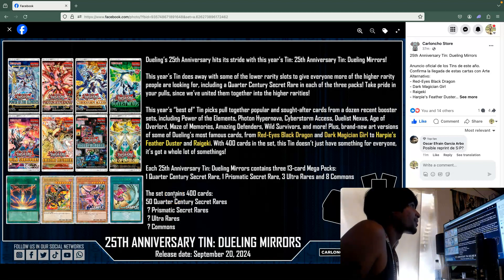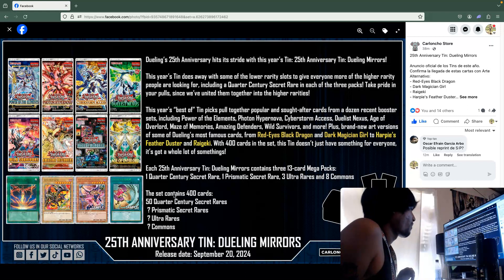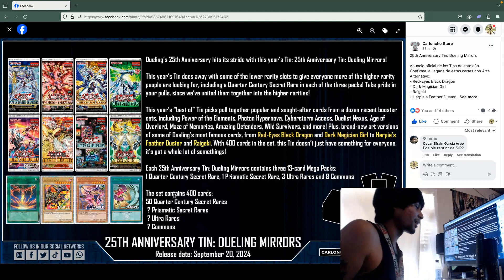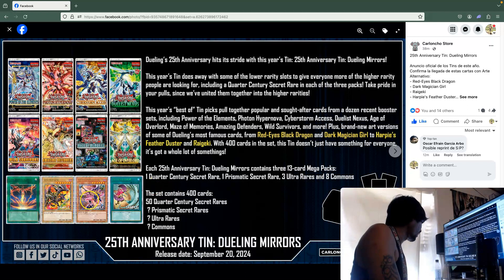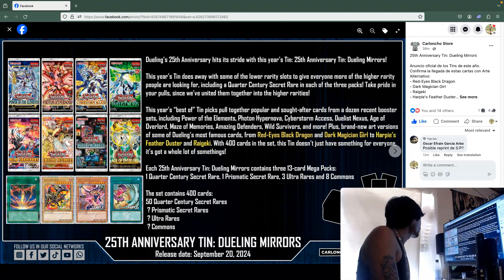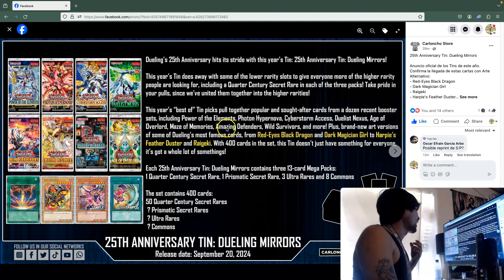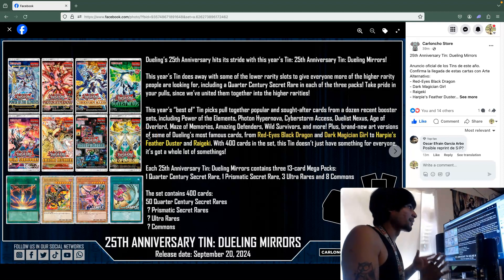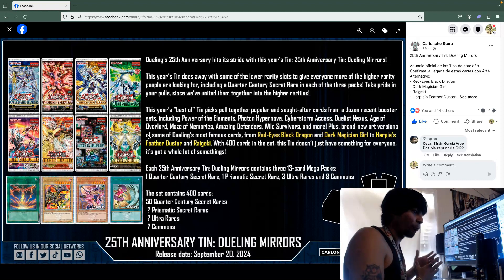New Yugioh Tins are Insane, Age Of Overlord Reprint coming? New Dark Magician Girl Art, Sell Now?!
Today we finally do a deep dive/ market analysis of rarity collection 2 and its impacts and future plays

our yugioh group

Writer: Ian Taylor

Company: Jagex

Year: 2004